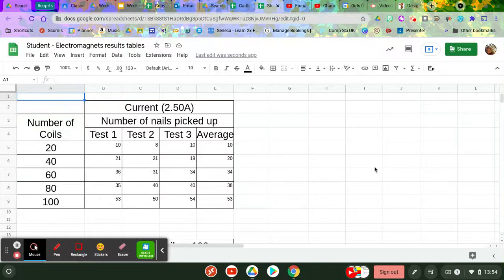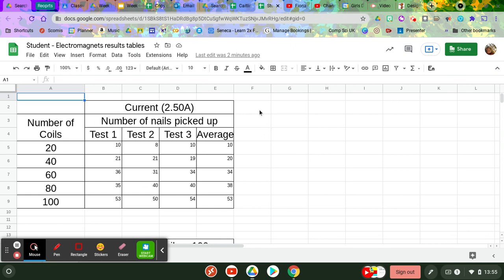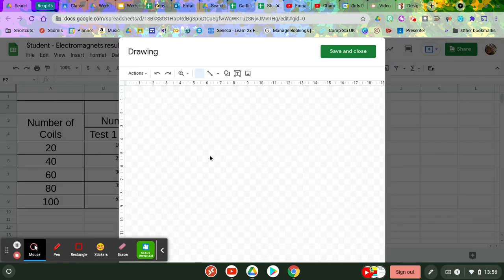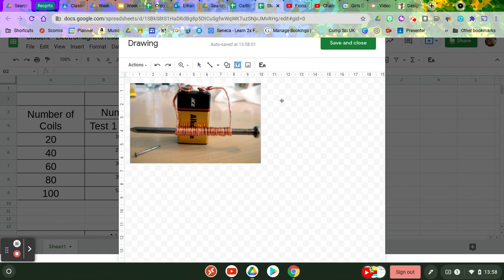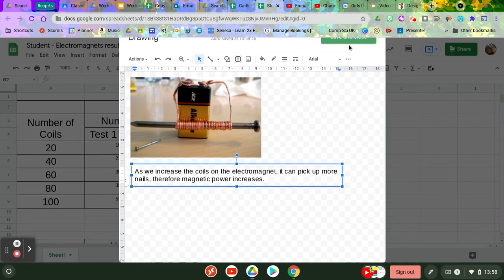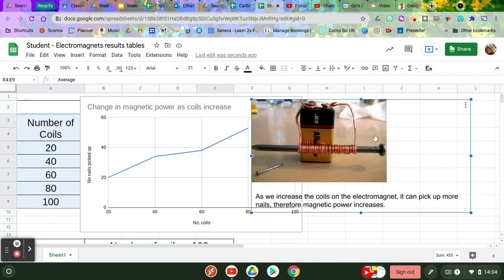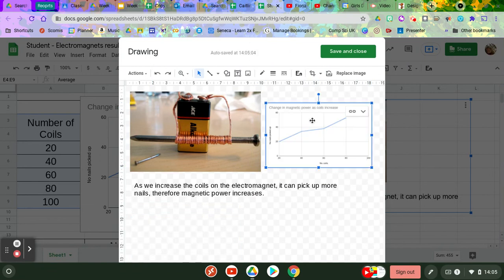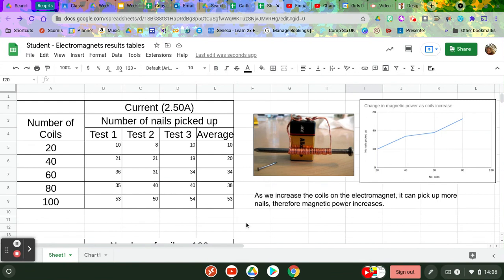Embedding Google drawing in Sheets